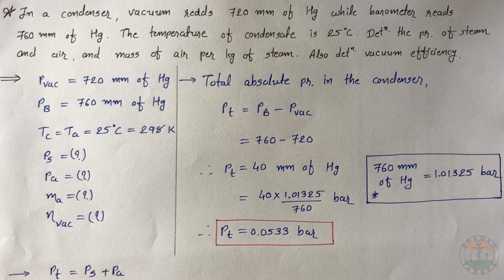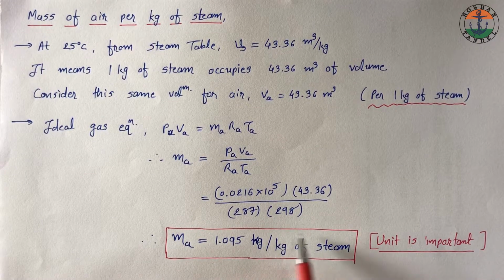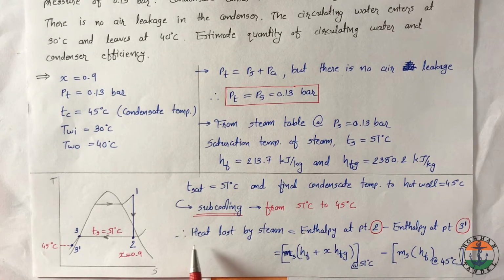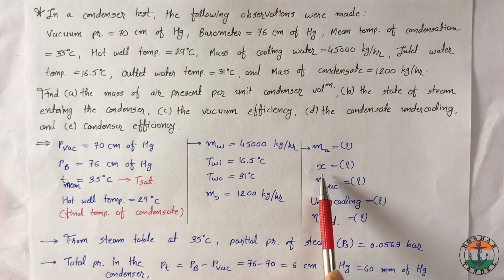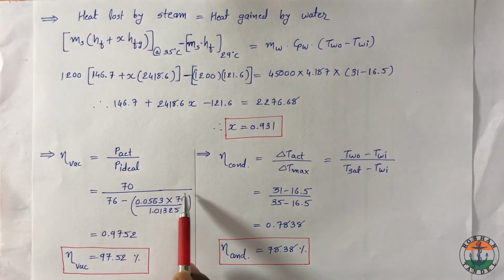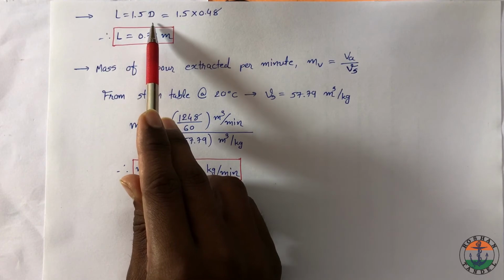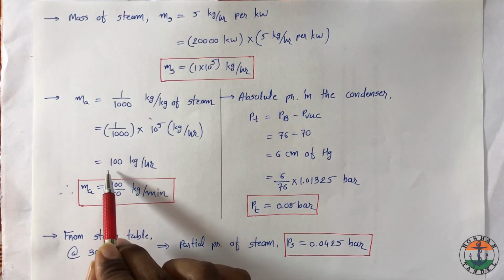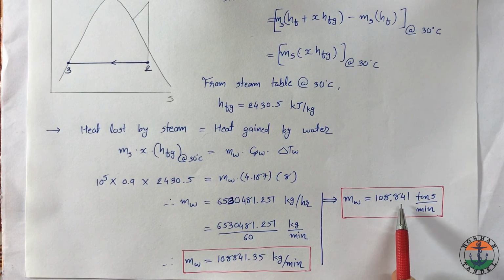Lecture 14 Condenser Examples